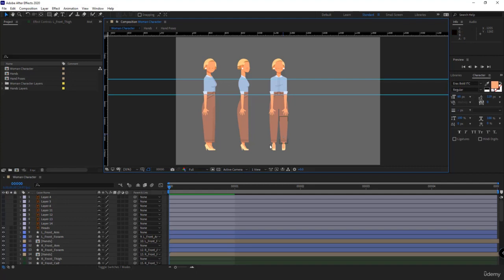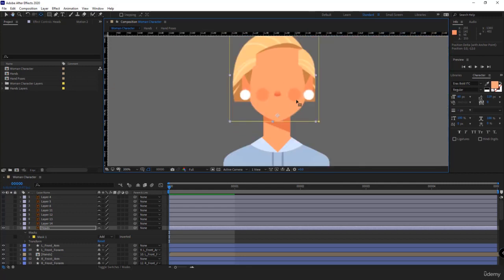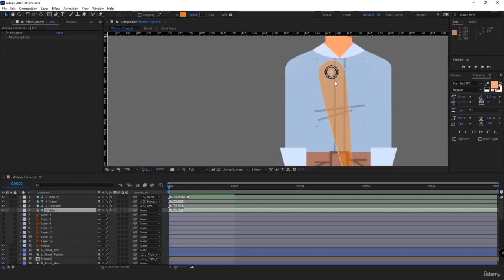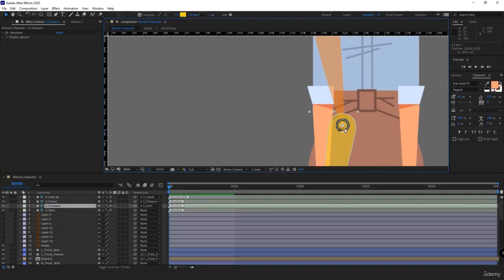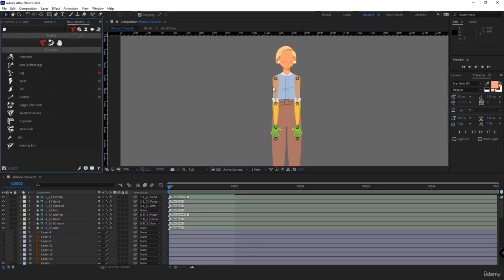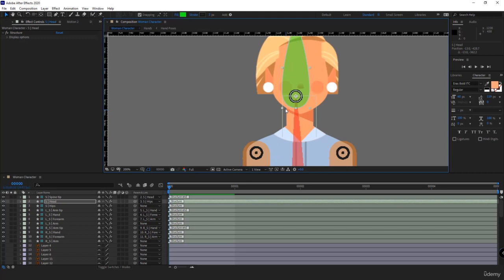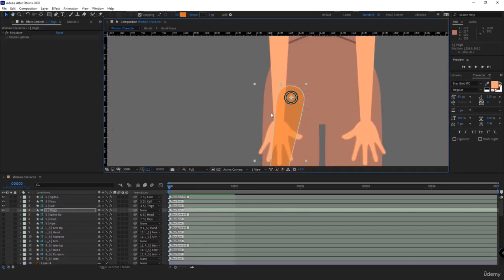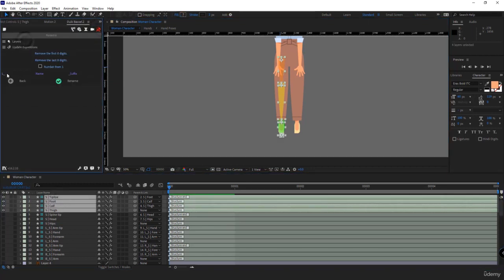001 Creating Structures